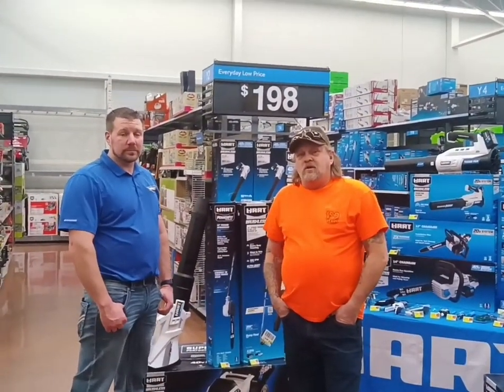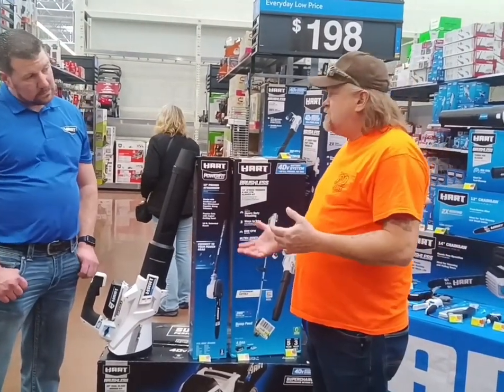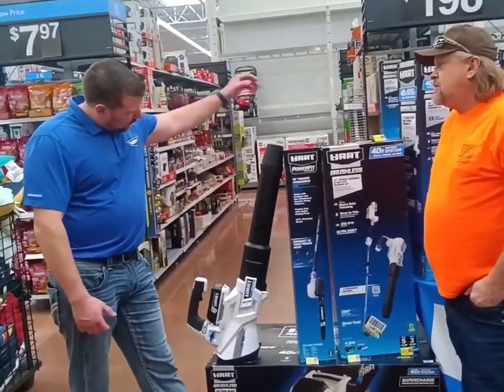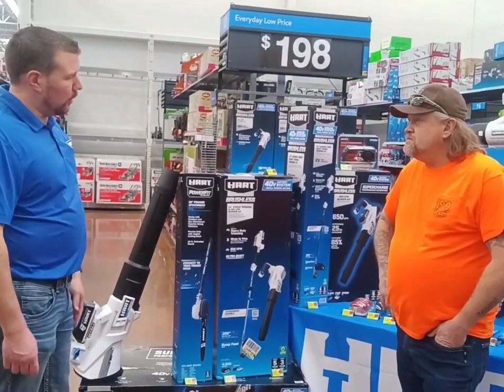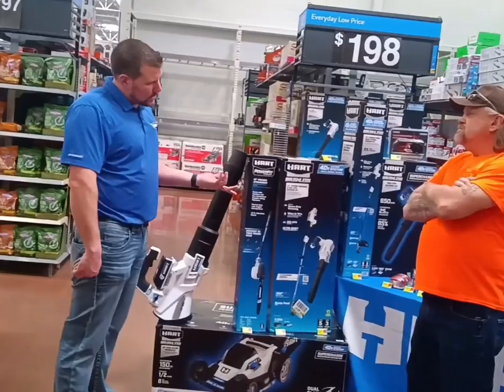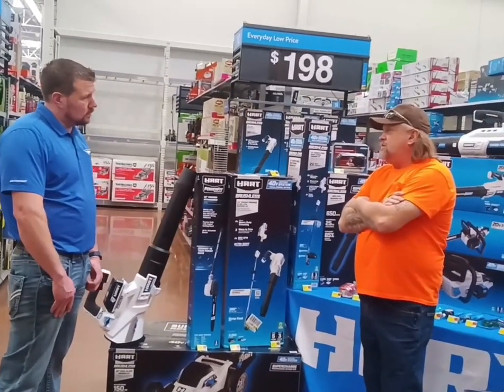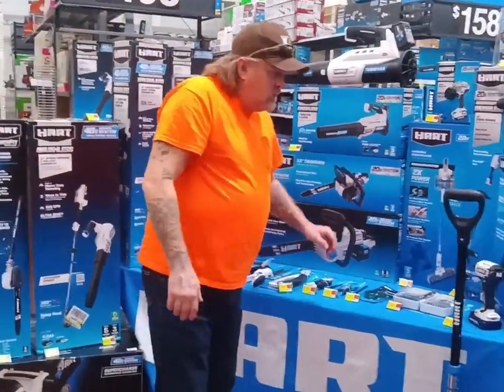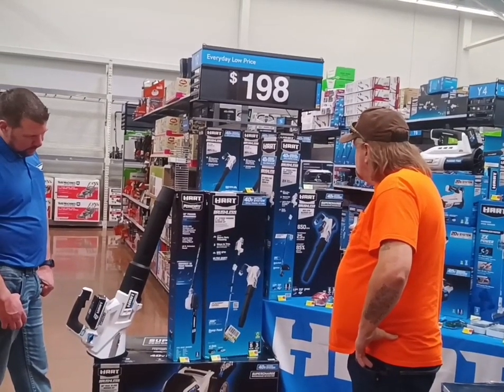Interview with a Hart Tools rep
Today I interviewed Tyler who is a local Hart Tools district representative here in Missouri. Come listen to what he had to say